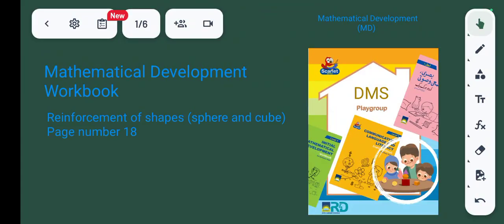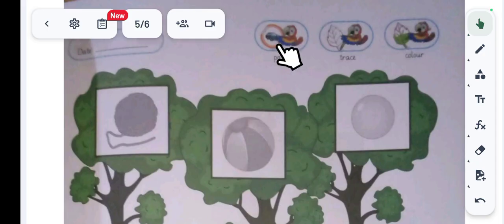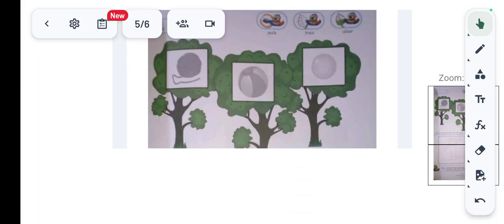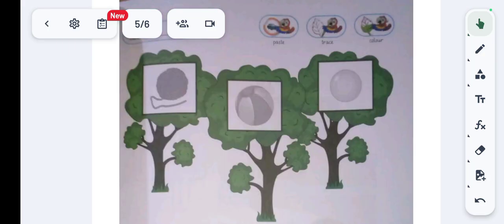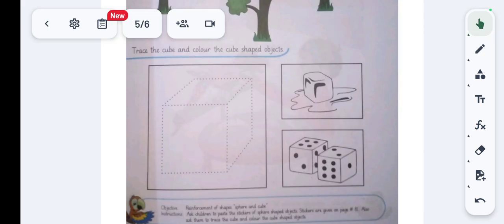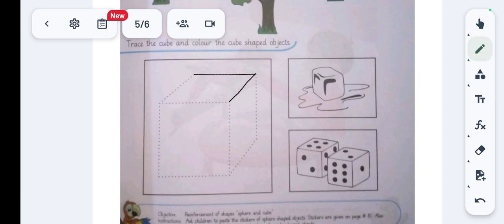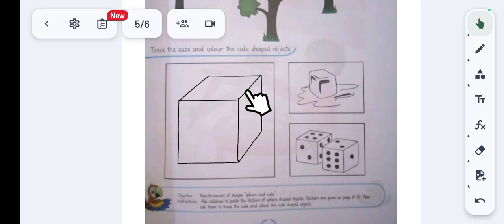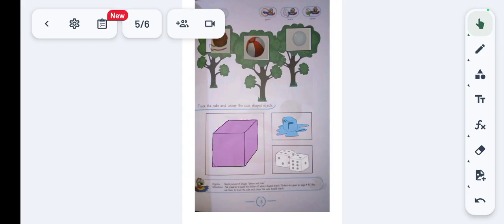Reinforcement of shapes (sphere and cube) | Page number 18 | Workbook| Mathematical Development | MD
Reinforcement of shapes
Sphere and cube
Page number 18
Workbook
Mathematical Development
MD
Scarlet Series
Play Group
Dara e Arqam
School